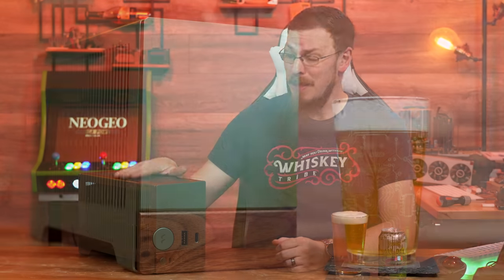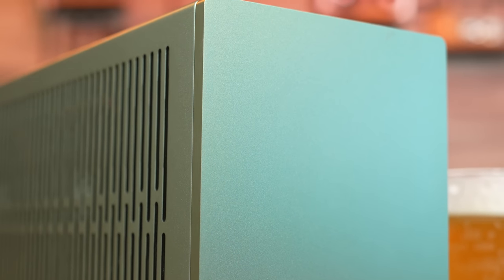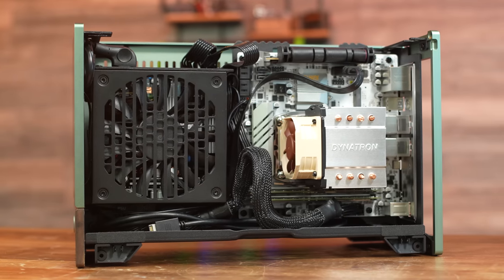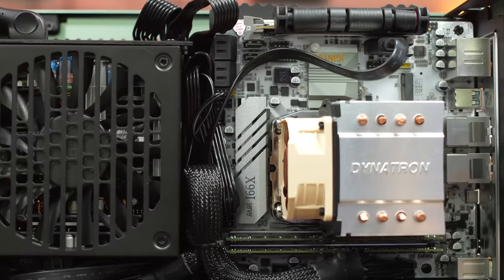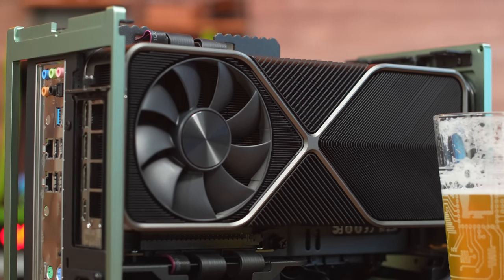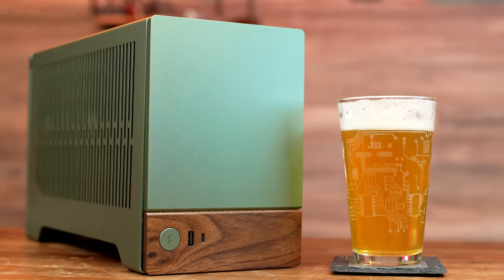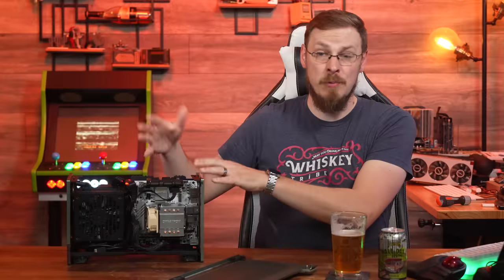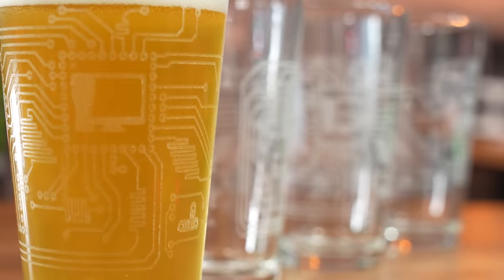This Tiny PC Case is AMAZING!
Every once in a while, a product comes out that throws away conventional wisdom, and completely redefines what the category will look like moving forward. The Fractal Design Terra managed just that... A sleek, rigid, and beautiful small form factor ITX PC case, focused on only what's needed to build a SFF PC.